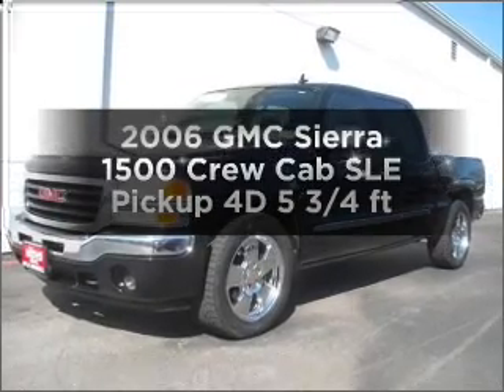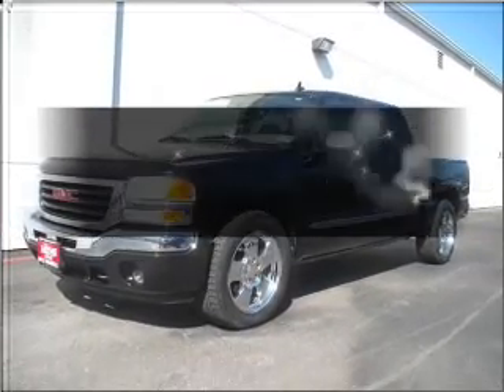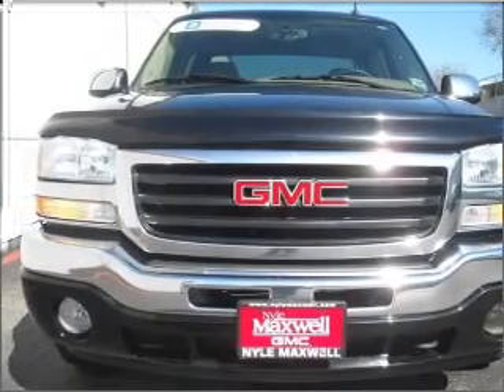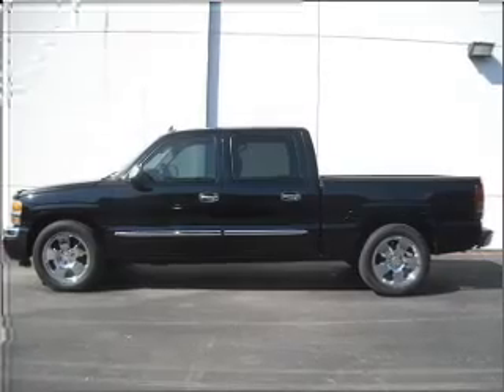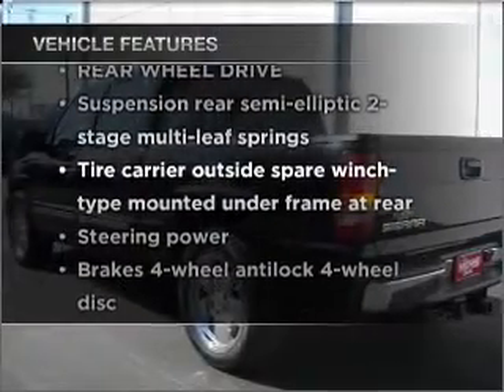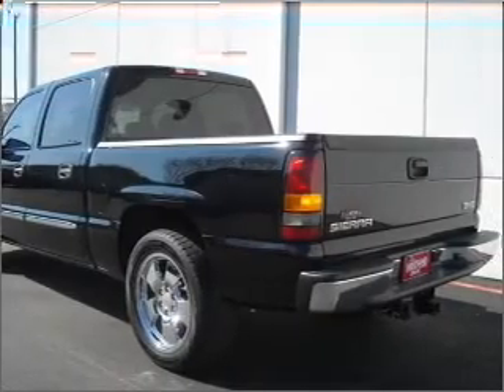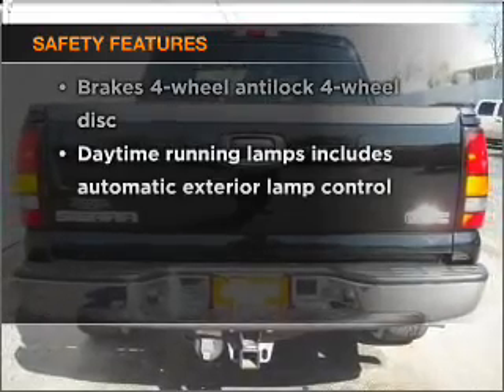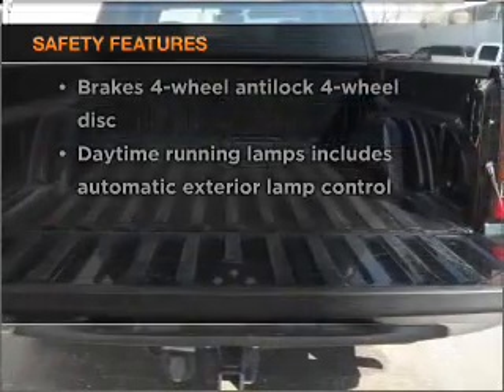2006 GMC Sierra 1500 Crew Cab - Taylor TX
Year: 2006
Make: GMC
Model: Sierra 1500 Crew Cab
Trim: SLE Pickup 4D 5 3/4 ft
Engine: 8 cylinder flex fuel 5.3 liter
Transmission:
Color: Black
Mileage: 63862
Address:
14150 State Hwy 79